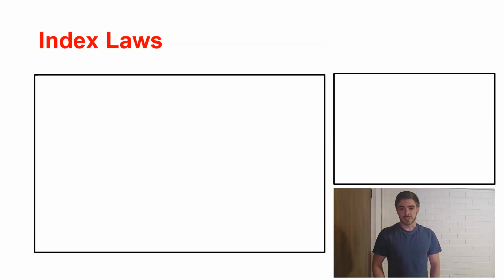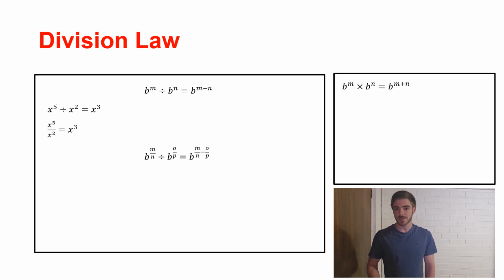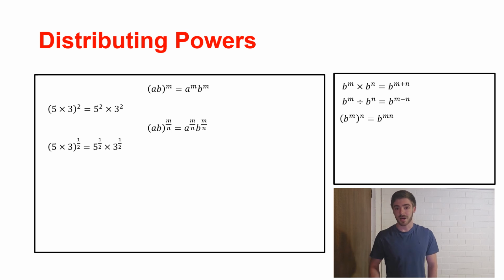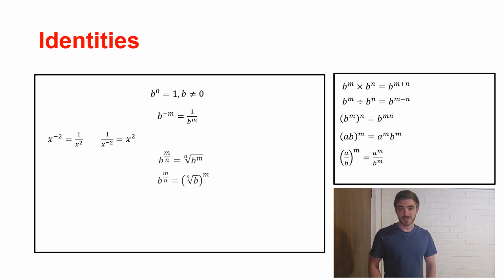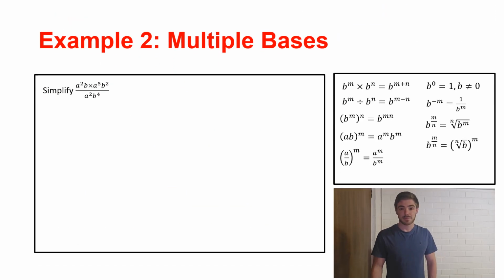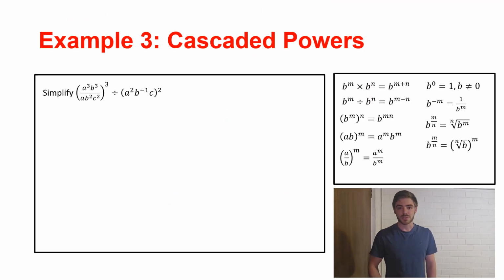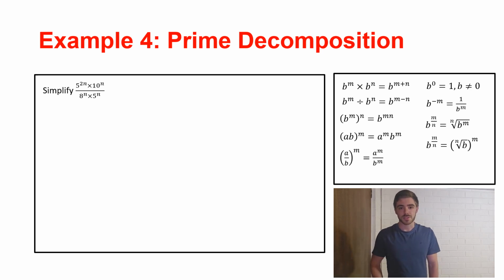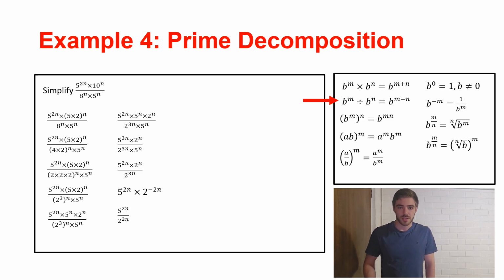Math Methods Index Laws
Chapters:
0:00 Intro
0:20 Index Laws
0:42 Multiplication Law
1:09 Division Law
1:37 Cascaded Powers
2:00 Distributing Powers
2:38 Identities
3:36 Example 1
4:23 Example 2: Multiple Bases
5:18 Example 3: Cascaded Powers
6:04 Example 4: Prime Decomposition